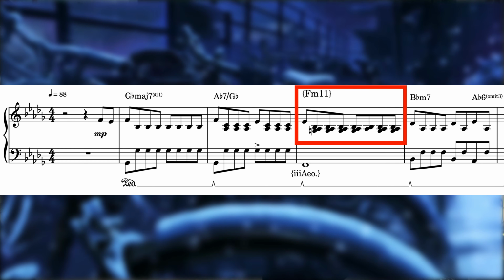Another Look At Merry Christmas Mr. Lawrence (w/ @pidalso )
I take a long overdue second look at Ryuichi Sakamoto's "Merry Christmas Mr. Lawrence" by talking about a lovely, delicate piano cover of the song by Korean pianist @pidalso. Happy holidays everyone!

0:00 Intro
0:40 Quratal Voicing
2:11 A Circle of Fifths Gesture
3:21 Borrowed Chord in The C Section
4:29 Outro